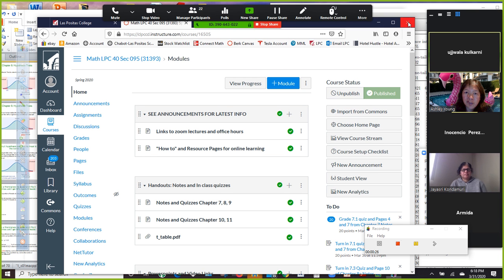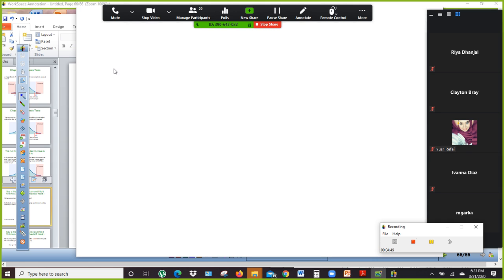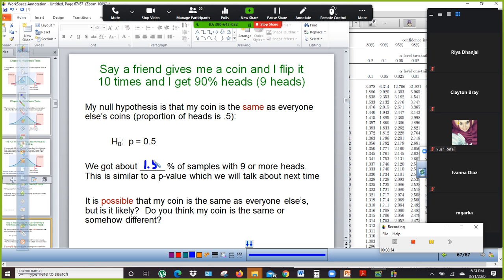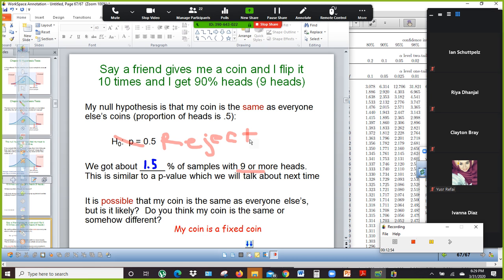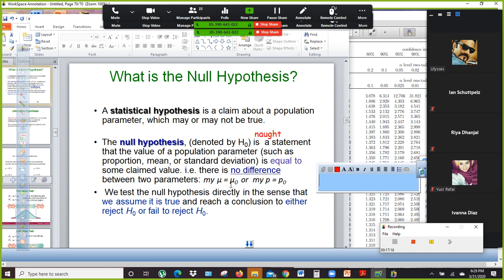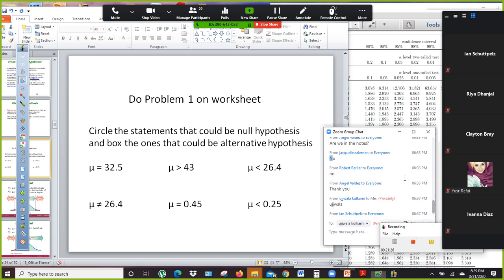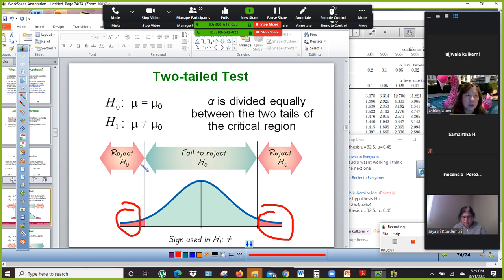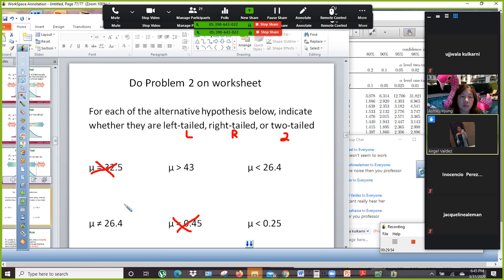8 1 eve part 3